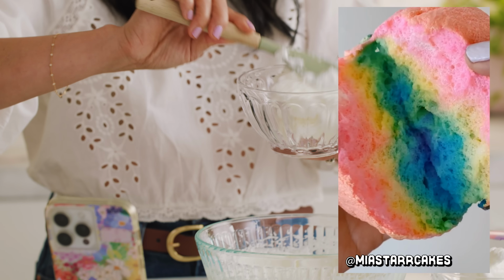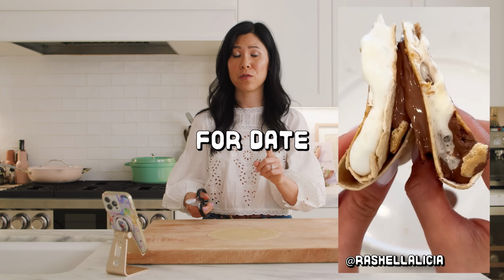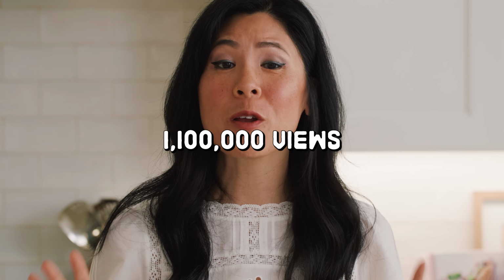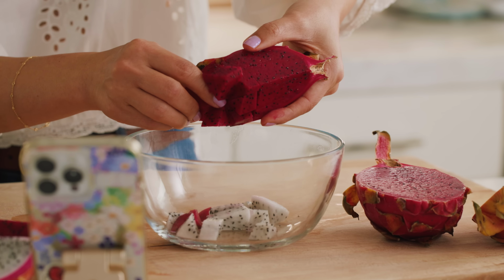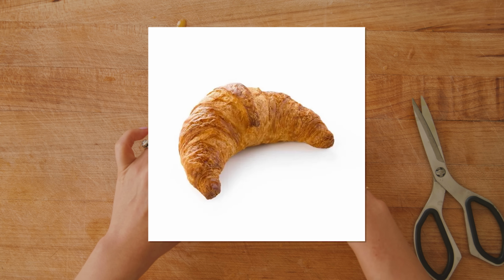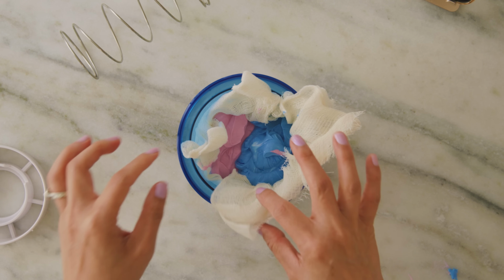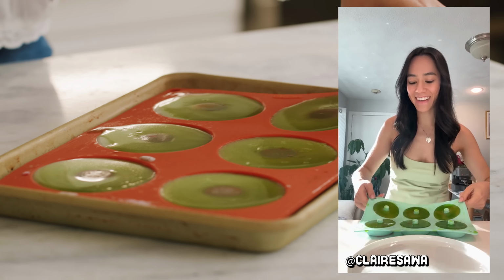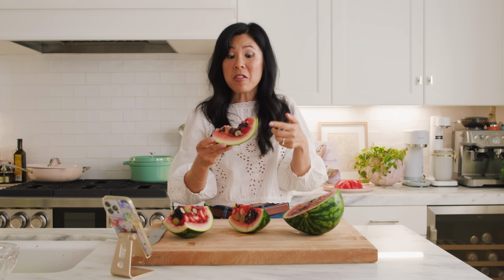I Tested the MOST VIEWED TikTok SNACK Recipes! 🍩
Food & Family from California